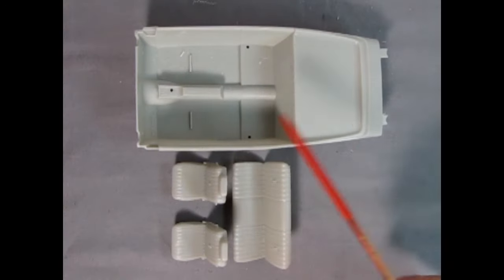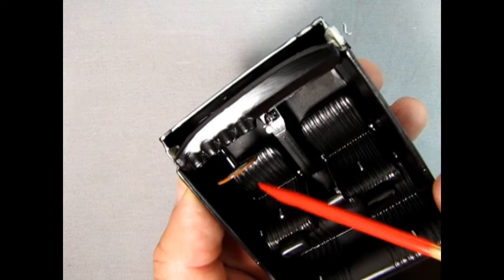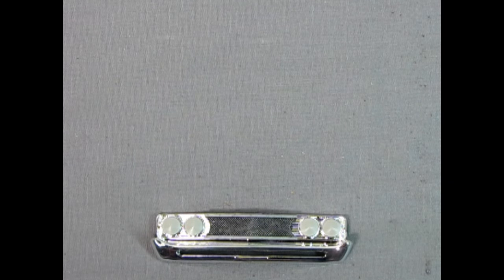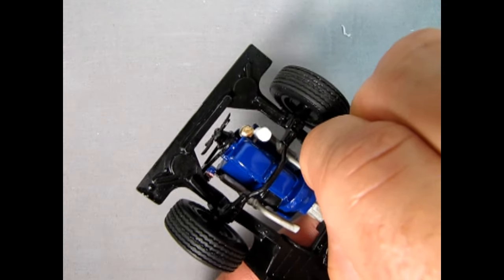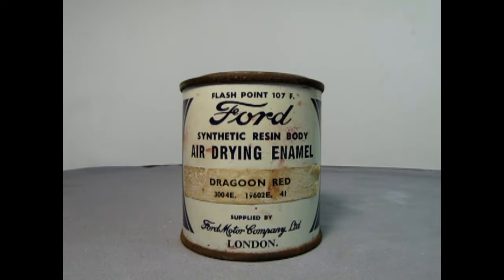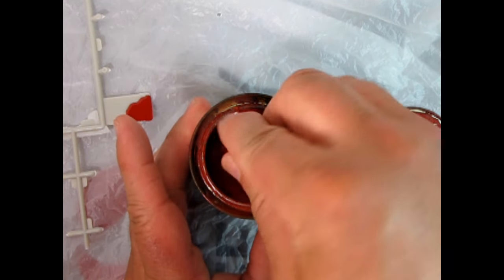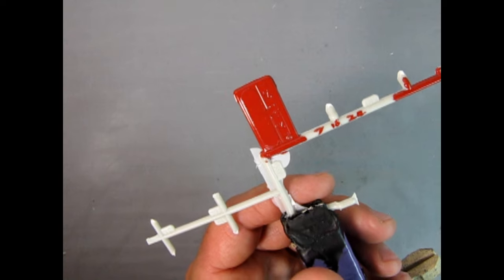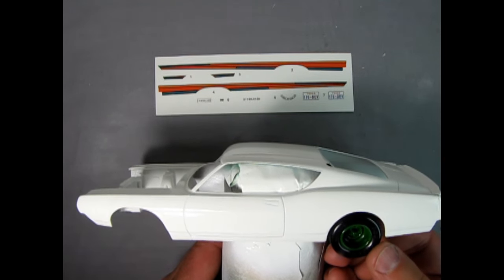How To Fix Everything Wrong With The AMT/ERTL 1969 Ford Fairlane Cobra/ Torino Part 5